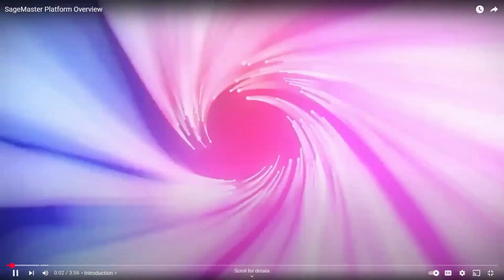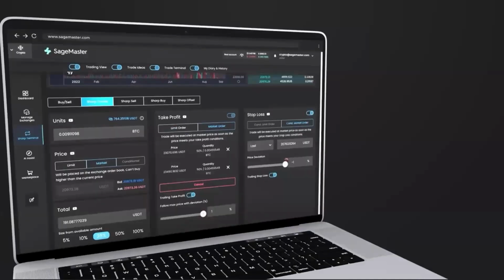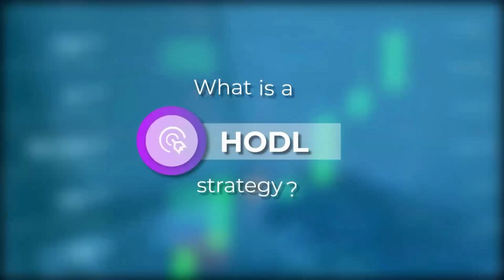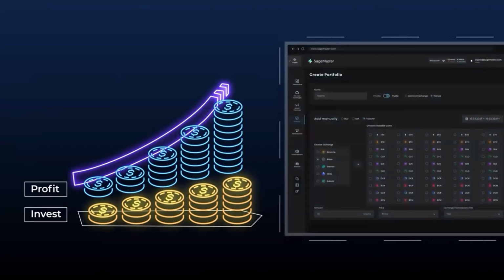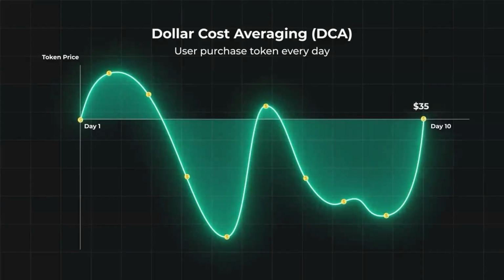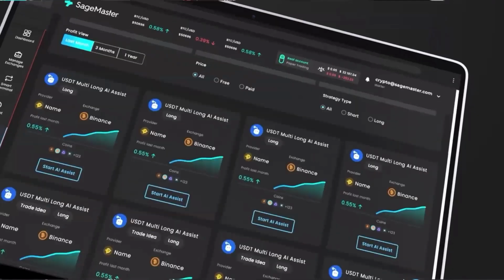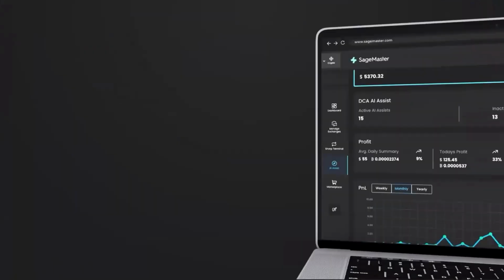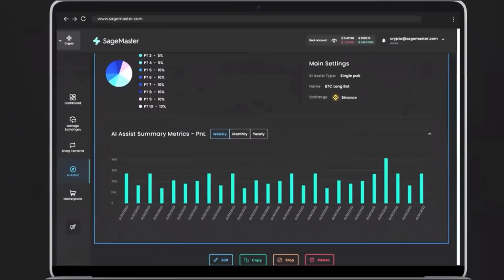SageMaster Platform Overview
The Product SageMaster - ai powered platform designed to help users manage portfolios by providing advanced trading strategy insights for Forex, Crypto, Indices and Stock Options.
Learn how you can become a be.Club direct distributor offering SageMaster and a complete business for 50% to 83% less than the plugin subscription alone.
Schedule Your One on One Presentation with an RBBS Llc Ai 🤖 Team Member Today!

Ready to Launch Your be.Club - SageMaster Direct Marketing Business; You will find the bundle package pricing and links ‪ ⁨@RbbsLlc-ai-be    home page.